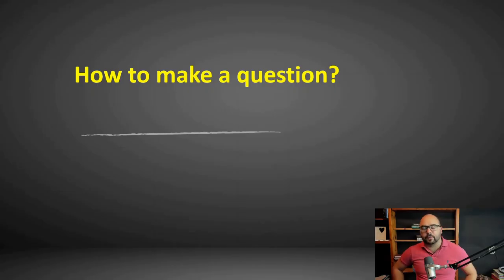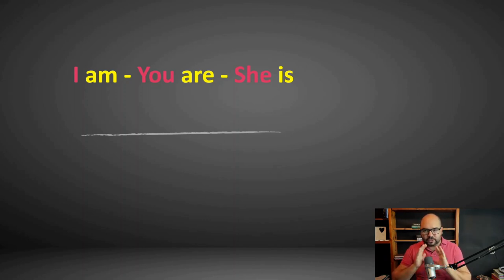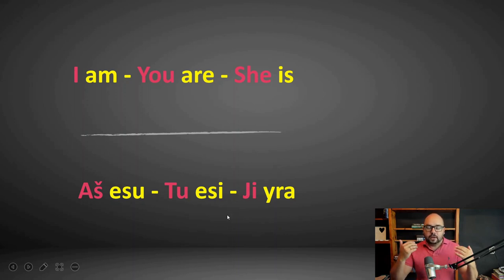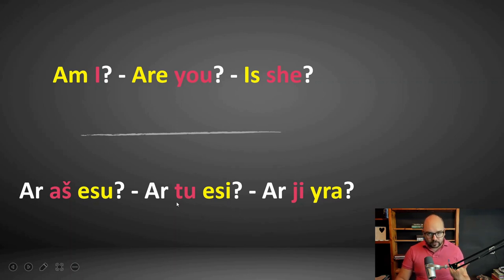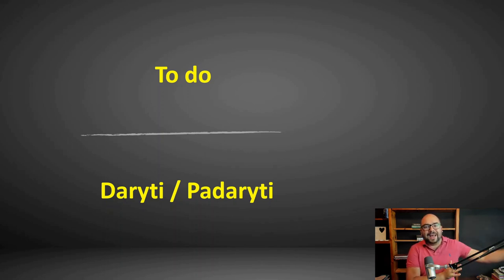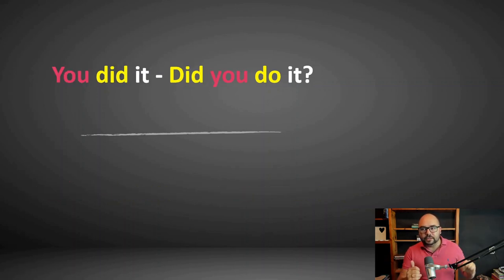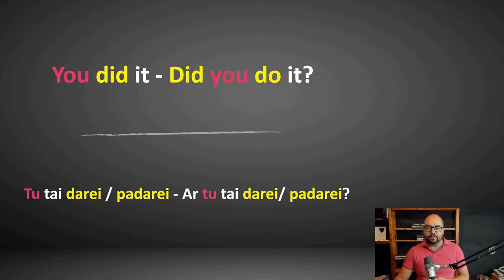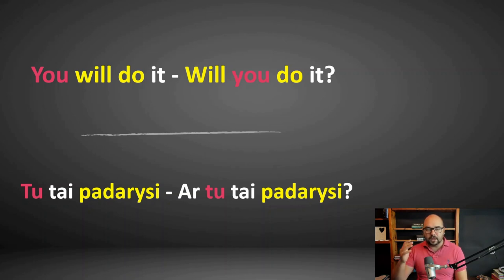Lithuanian lessons for beginners - How to make a question?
How do you make a question in Lithuanian language?

Is there a specific order of words?

Some other rules you have to follow?

You will find about it in this lesson.